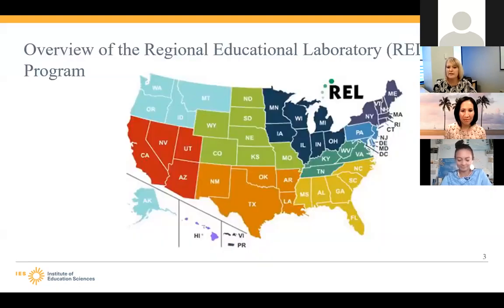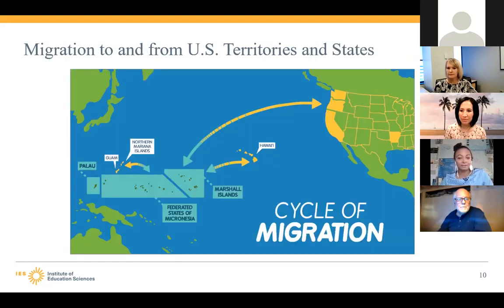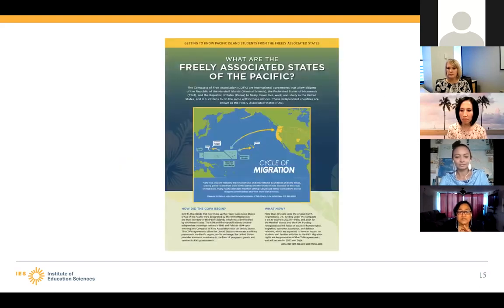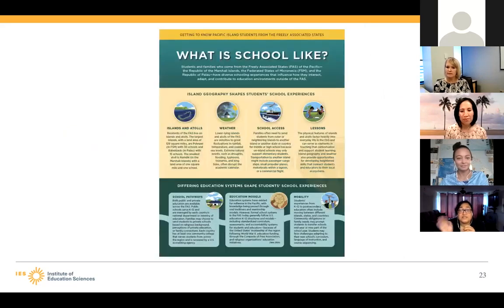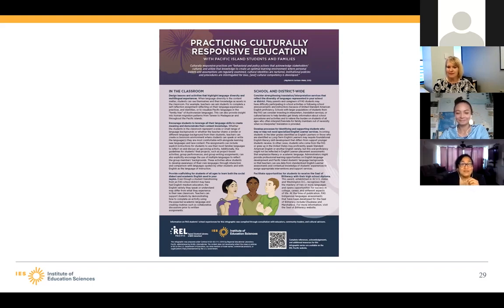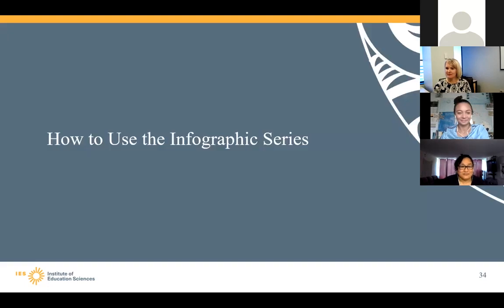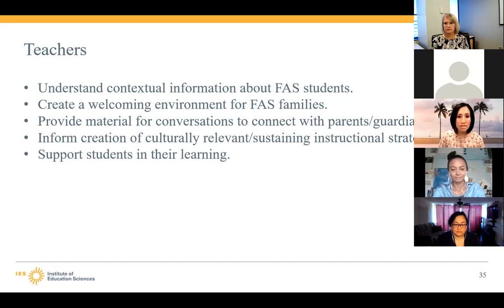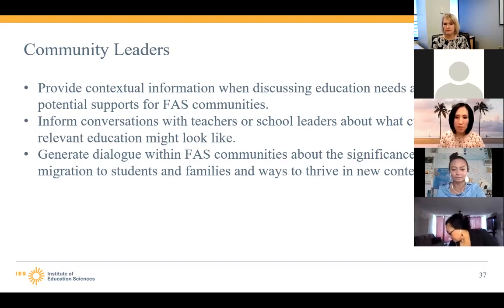Get to Know Pacific Island Students from Freely Associated States Infographic Series (REL Pacific)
This archived REL Pacific webinar introduced a new REL Pacific resource, the Getting to Know Pacific Students from the Freely Associated States (FAS) infographic series, to education leaders, teachers, and other stakeholders working with FAS communities. The infographic series provides information about the Freely Associated States and educational, cultural, and linguistic considerations for students from these islands.

This video was prepared under Contract ED-IES-17-C-0010 by Regional Educational Laboratory Pacific, administered by McREL International. The content does not necessarily reflect the views or policies of IES or the U.S. Department of Education, nor does mention of trade names, commercial products, or organizations imply endorsement by the U.S. Government.

IES YouTube Playlist Categories: Regional Educational Laboratories (RELs), REL Pacific, data use.